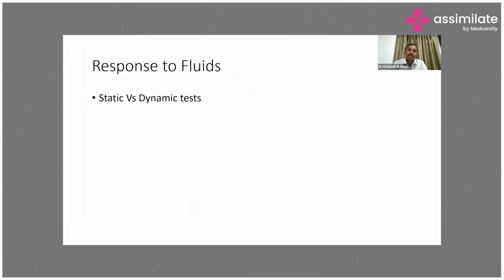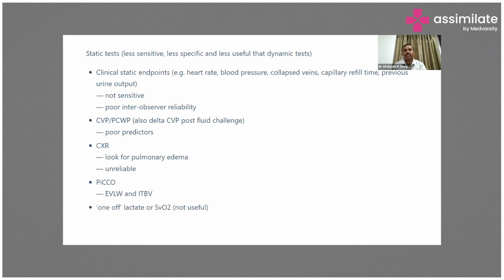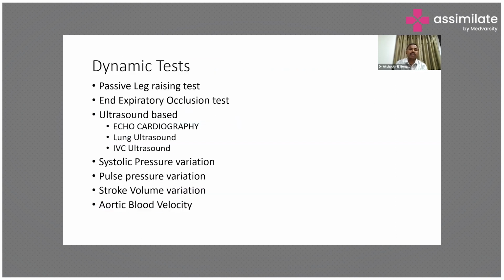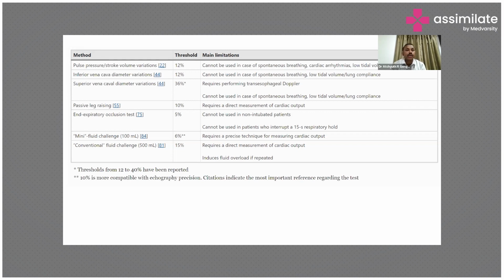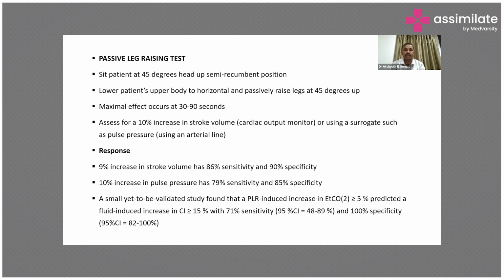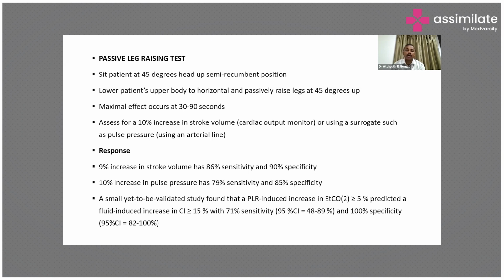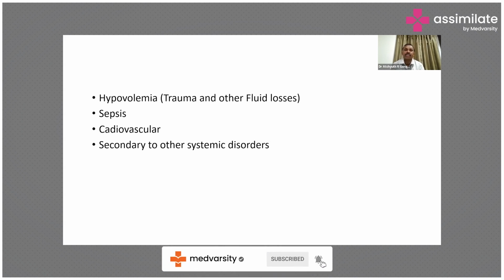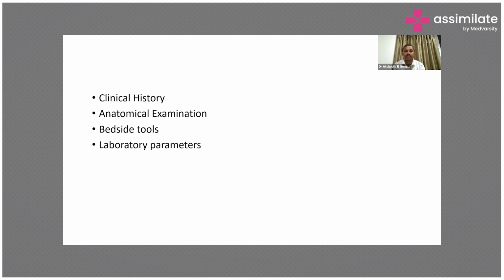Response to Fluid & Causes of Shock | Medical Case Overview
When the body responds to fluids, it aims to maintain adequate blood volume and pressure to ensure proper organ perfusion. Shock can occur when the body fails to maintain this equilibrium, resulting in inadequate blood flow to vital organs. Causes of shock can include hypovolemia (low blood volume), cardiogenic shock (due to heart failure), obstructive shock (due to blockages in the circulatory system), and distributive shock (due to systemic inflammation or infection). Rapid and appropriate treatment with fluids and identification and management of the underlying cause is critical to prevent organ damage and improve outcomes in shock patients.

Dr. Atchyuth R Gongada, MD FRCA, HOD and Sr Consultant, Dept of Critical Care and  Anaesthesiology, Apollo Hospitals, Healtcity, Visakhapatnam, talks about the causes of shock.